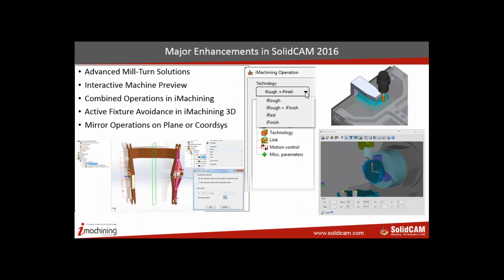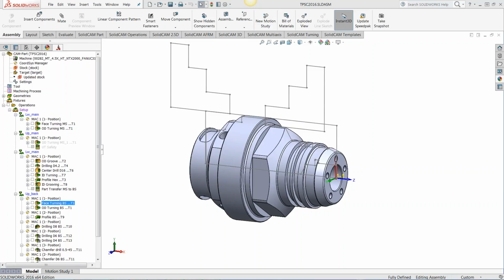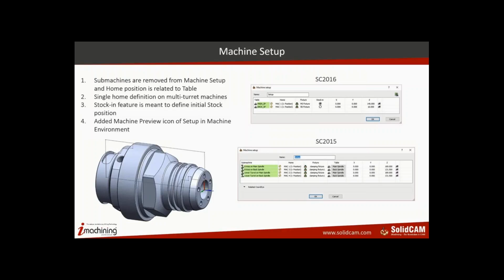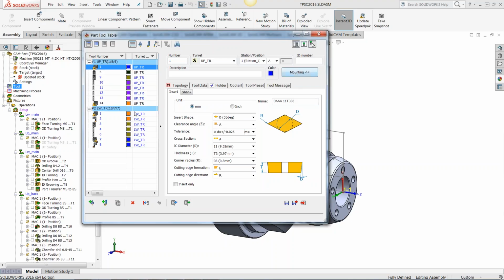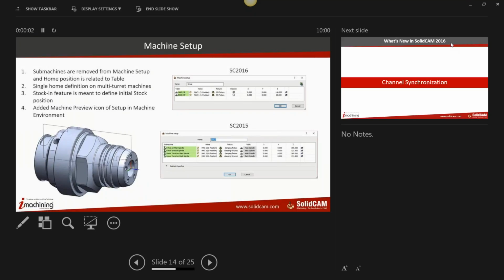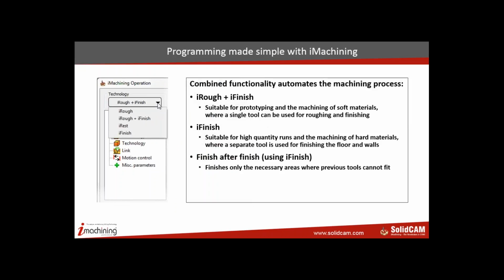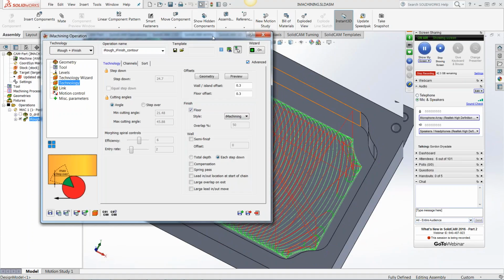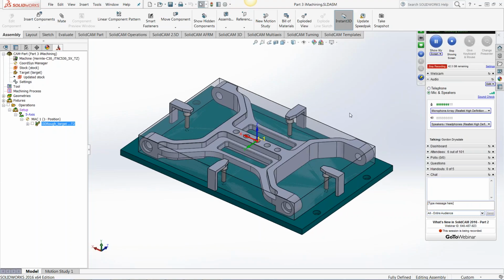What's New in SolidCAM 2016 - Part 2 16-09-2016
Major improvements in Advanced Mill-Turn & iMachining